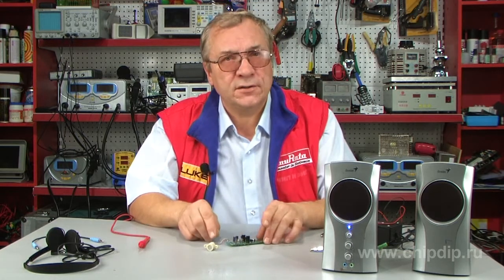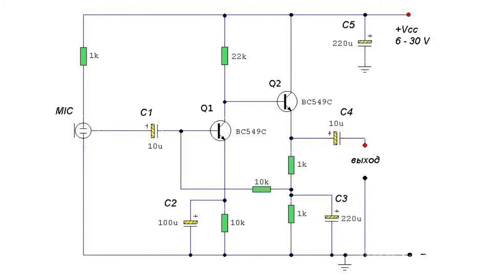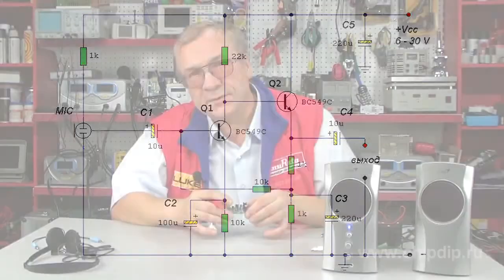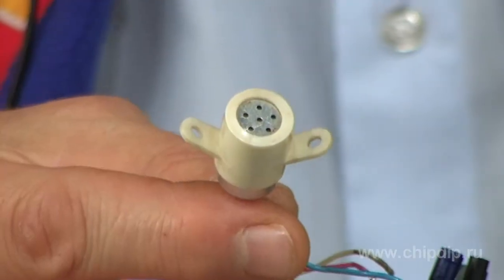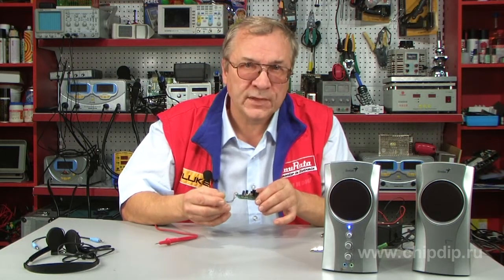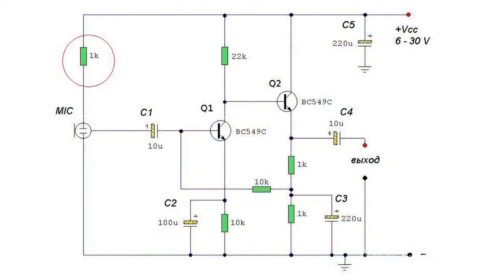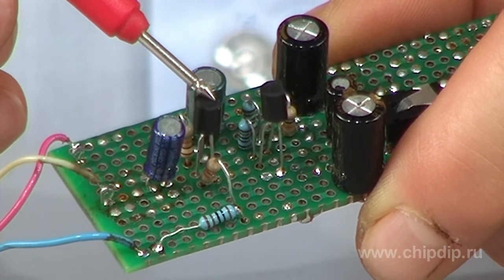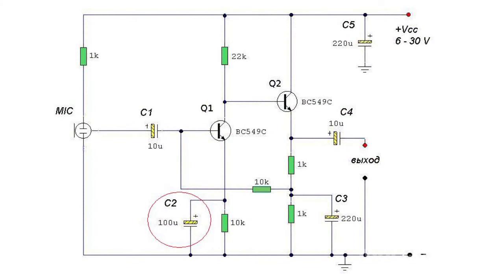A do-it-yourself amplifier of the electronic ...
A do-it-yourself amplifier of the electronic microphone            The microphone amplifier is used to amplify low value signals ranging from 0.2 to 2 megavolts. The inlet voltage of the microphone amplifier, securing the maximal signal/noise ratio, is selected to be three times that of the internal voltage.       As the voltage value of the microphone is quite small, it is necessary to secure a minimal level of noise within the inlet of the microphone amplifier.       It is worth mentioning, that the microphone amplifier must have an overload reserve no less than 26 dB, which lowers the probability of occurrence of the non-linear hindrances of the amplified signal.       One of microphone amplifier versions is the circuit for the condenser or electrete microphone. The circuit has two low-noise transistors with changeover. The circuit is self-stabilized and sets the working rest point on the emitter Q1, equal to half of the voltage supply, independently. This allows obtaining a maximal value of outlet voltage and the broadest dynamic range.        The condenser electrete microphone (the model MKE-3 used in this case) contains a sensitive element and a built-in pre-amplifier on the field transistor, requiring supply in the range of 2 - 9 volts.      The circuit does not rule out the possibility of using the microphone construction with two outlets.       The 1 kilo Ohm reitor limits the current, increases voltage in case of supply exceeding 12 volts. The first cascade of the Q1 transistor works at low collector current. This promotes a high signal/noise ratio and a low level of noise on the outlet of the amplifier.       The emitter resistor of the first transistor is shunted by the C2 condenser, allowing to obtain a maximal amplification of the first cascade.       The second cascade of the Q2 transistor lowers the phase signal distortions to a minimum. The second transistor functions in the regimen of the emitting repeater, the amplification coefficient of the voltage cascade being less than 1, but the total amplification coefficient being around 100.      Check-up of the microphone МКР3 - 1, 2, 3, 4, 5.